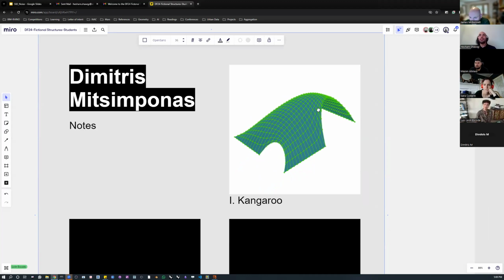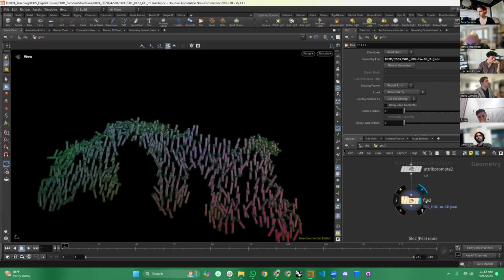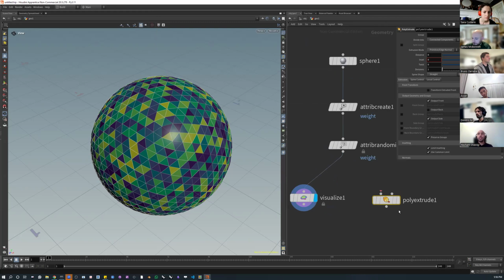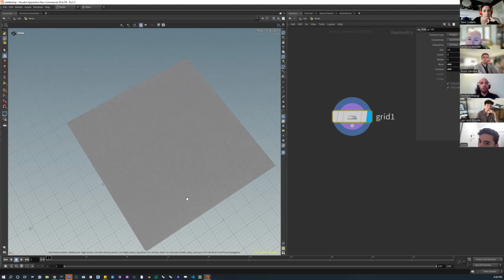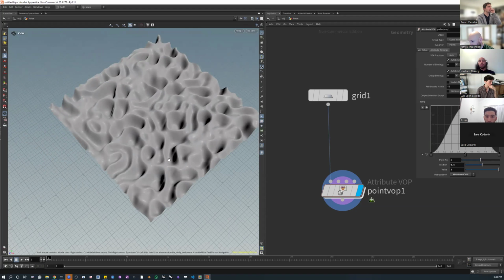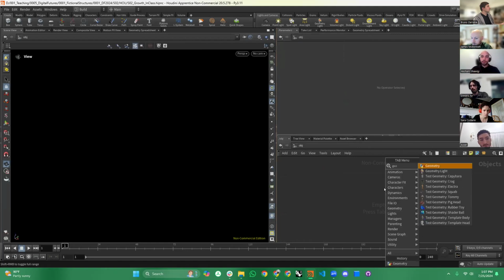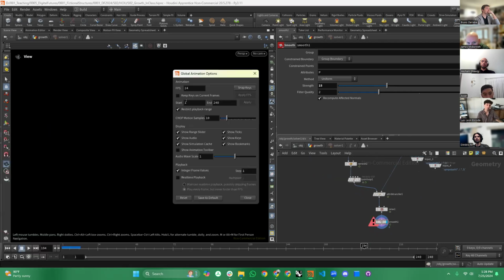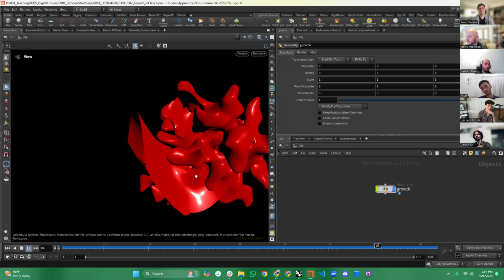Digital Futures 2024 - Fictional Structures - Session 02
Workshop by Hesham Shawqy and James McBennett

TOPICS COVERED
Grasshopper3D
Hou to GH Plugin
Attributes
Noise
Growth
Materials